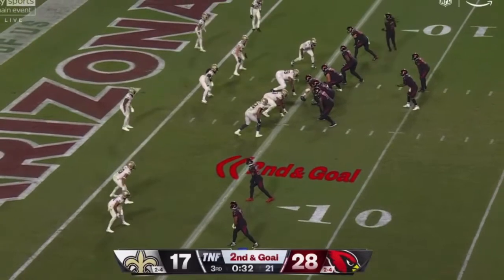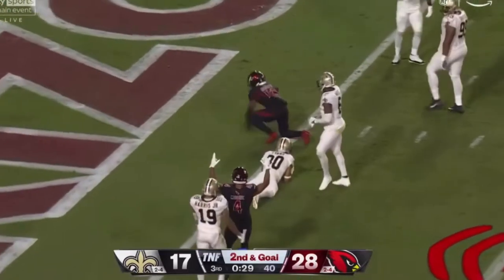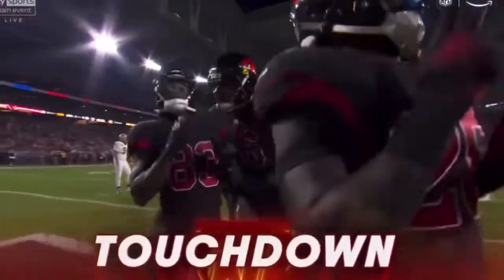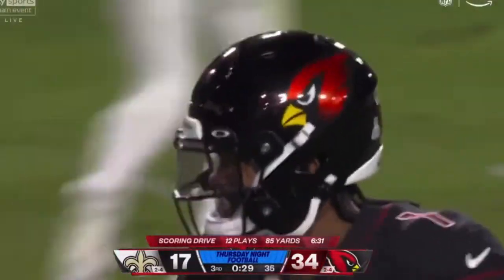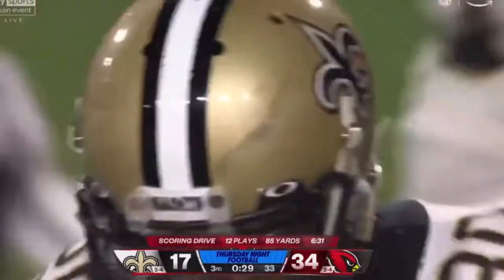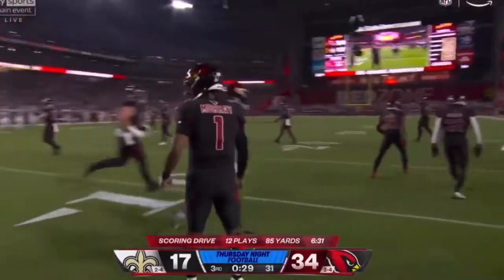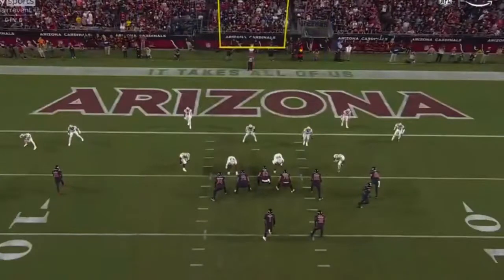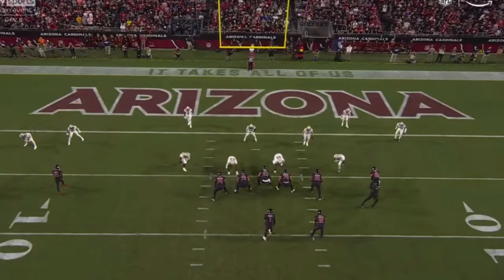Kyler Murray 5 Yard Touchdown Pass to Greg Dortch | Saints vs Cardinals